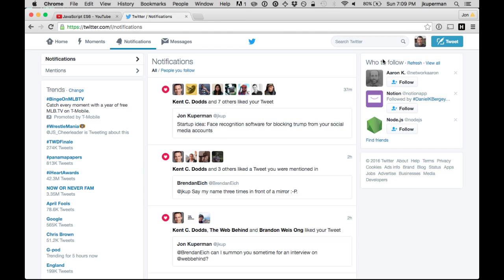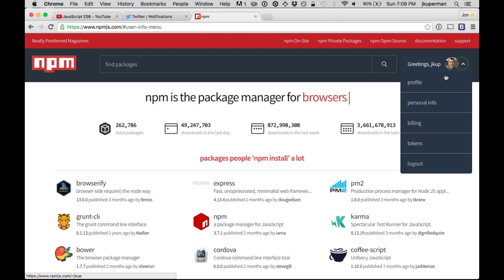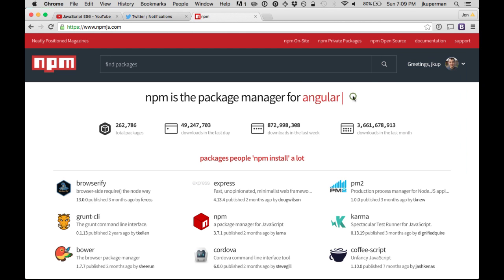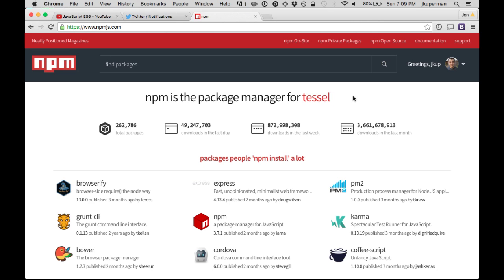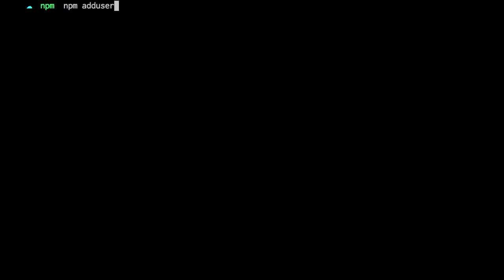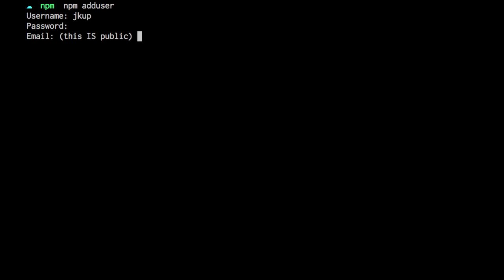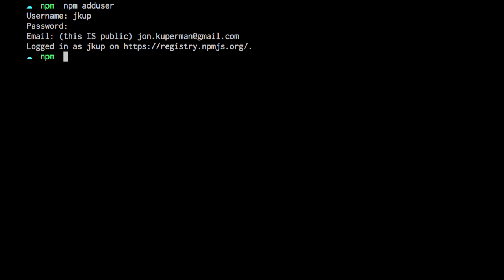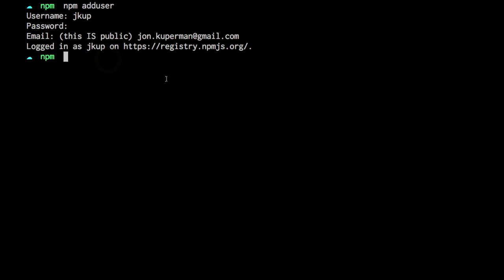npm - logging in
How to log in to your npm account via the command line